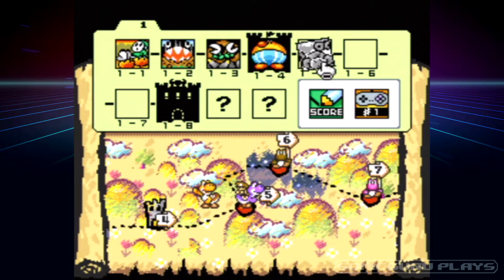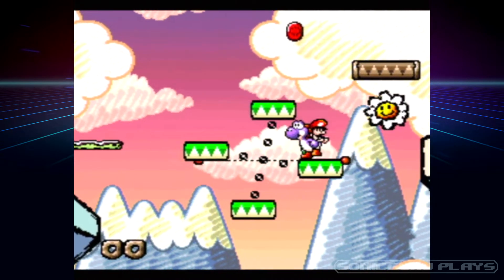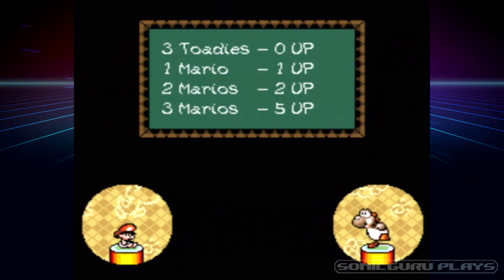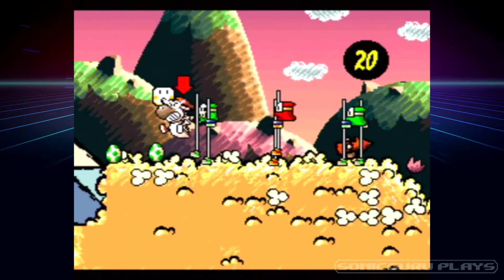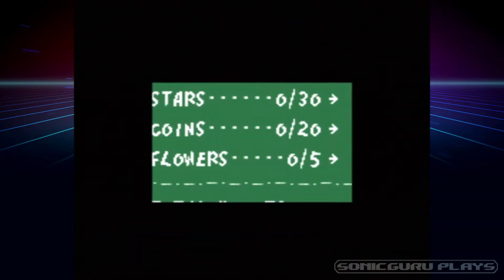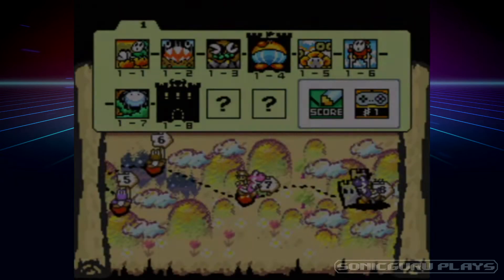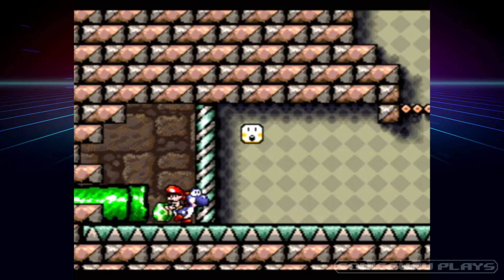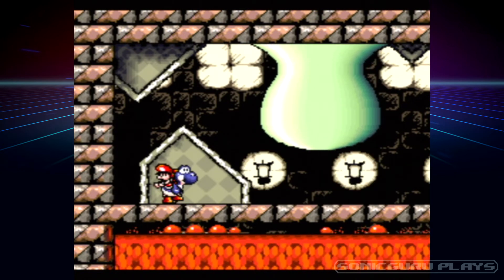Yoshi's Island - PART 2